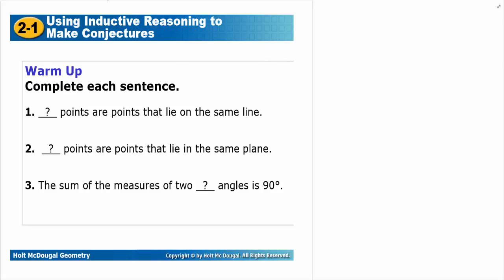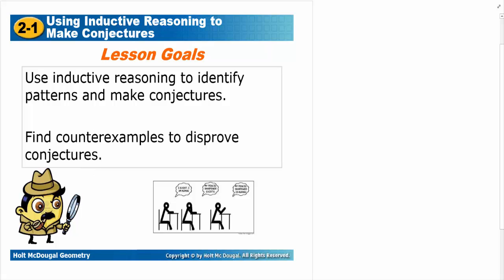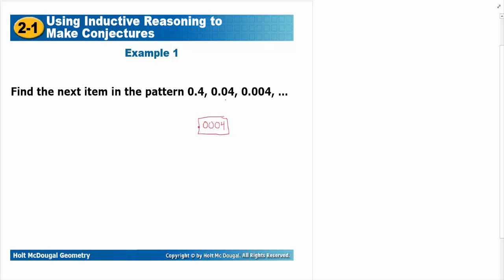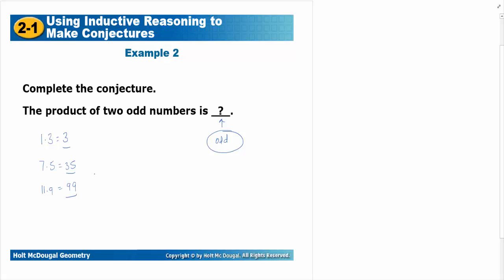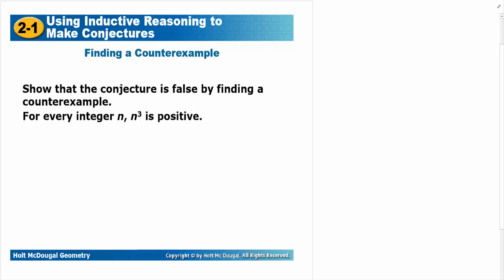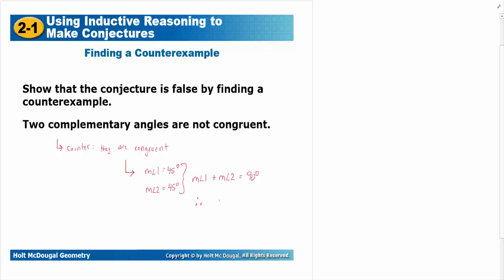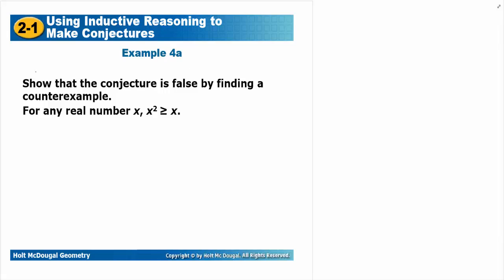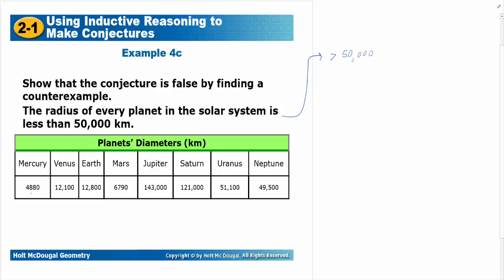Gh 2.1 Notes